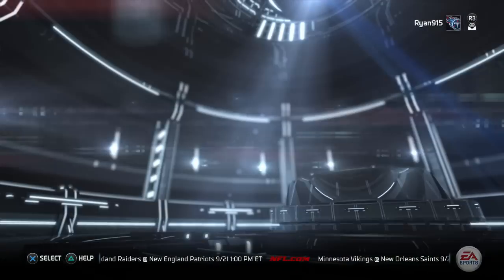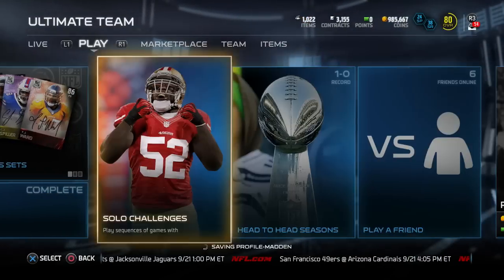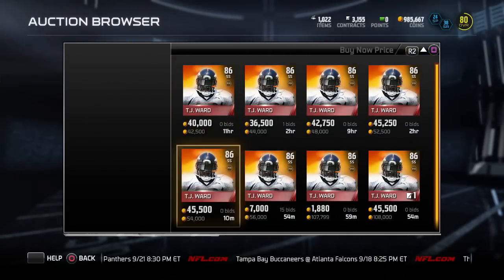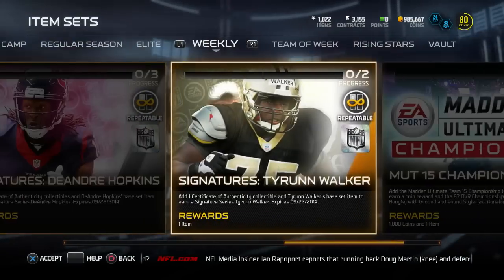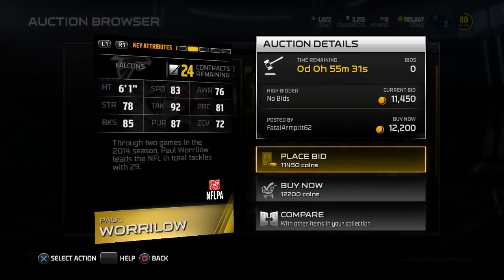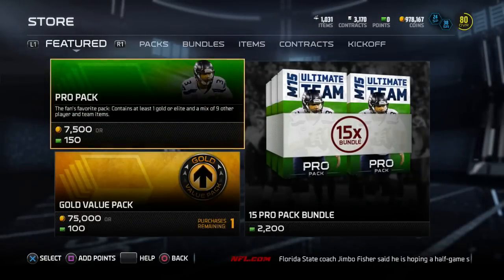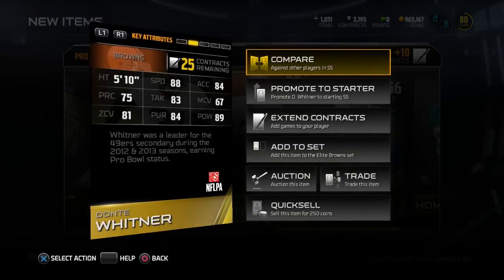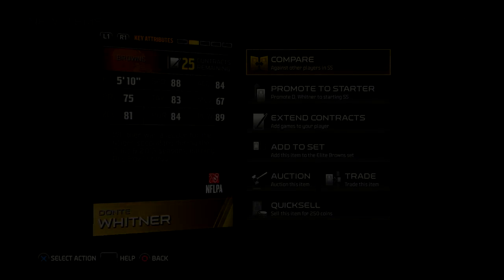MUT 15 - Elite Paul Worrilow - Pack N Play Starts TOMORROW! | 3 Pack Opening